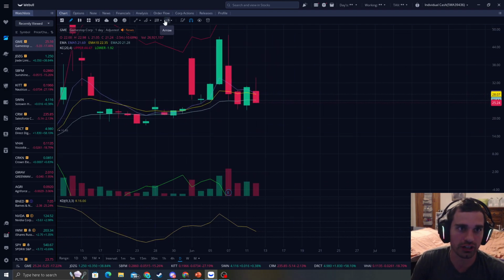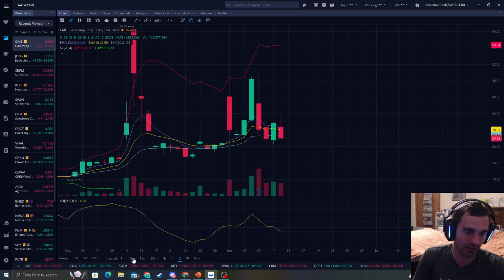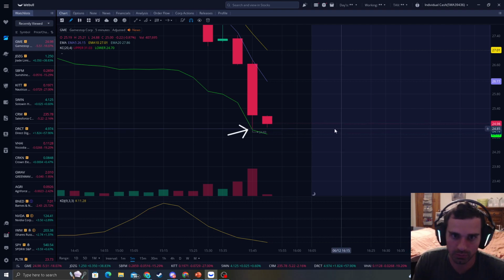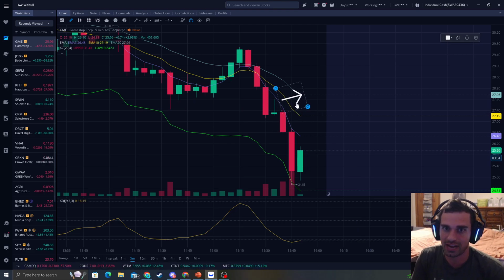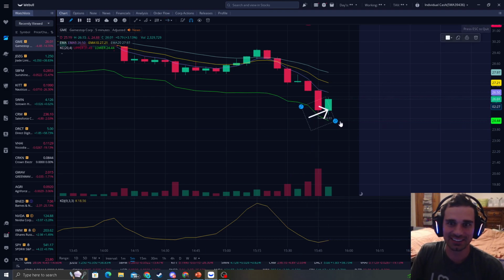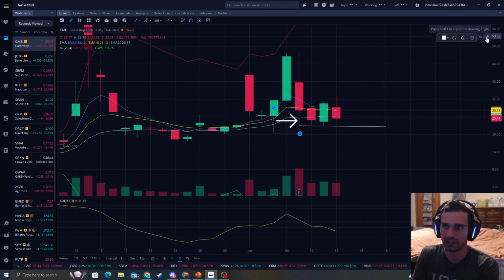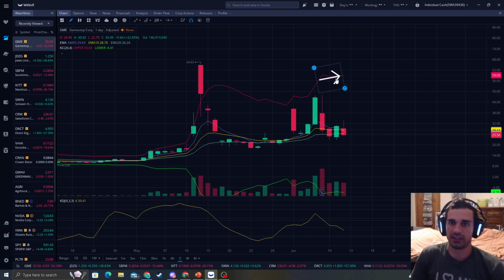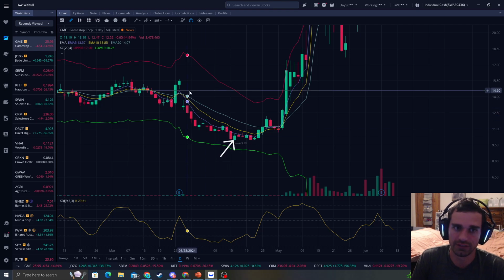How To Get Precise Entries On GameStop ($GME)! Do This Trend Reversal Strategy To Win In The Market!